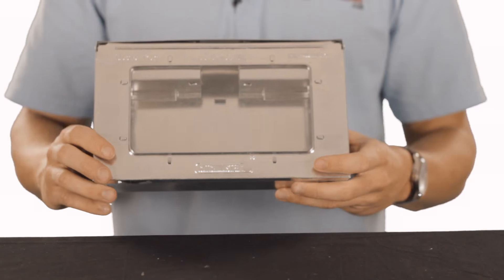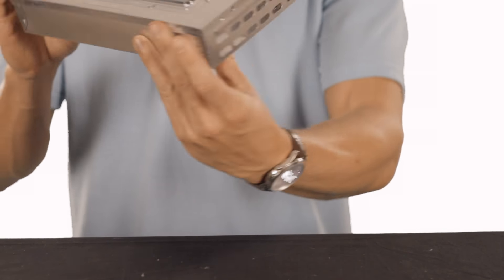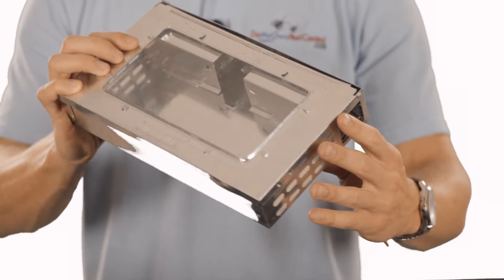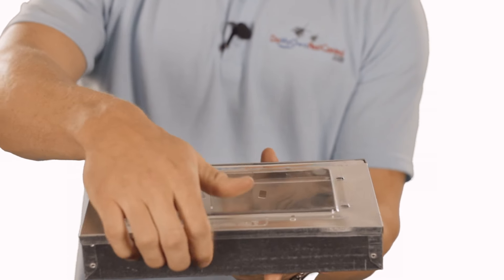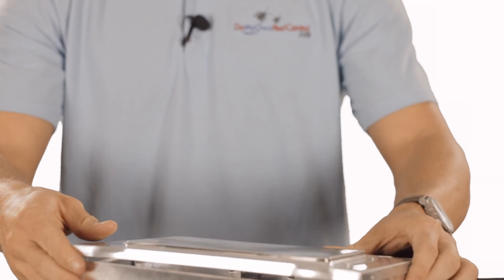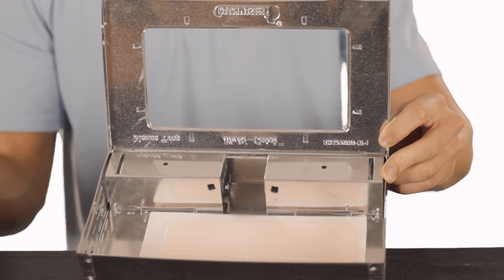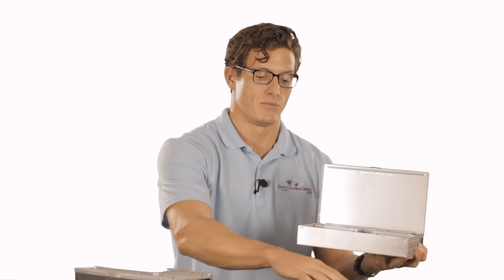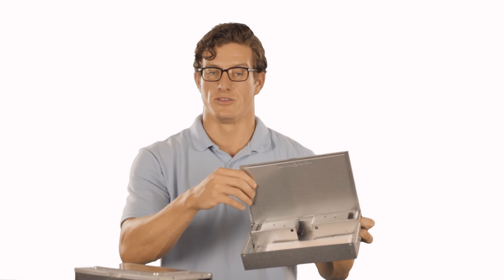How to Use the Catchmaster 612 Multi-Catch Mouse Trap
This video will demonstrate how the Catchmaster Multicatch Mouse Trap works and how to use it. Same product as the popular Victor Tin Cat Mouse Trap, for less! The Catchmaster Mouse Trap 612MC is a live-catch trap that is easy to use, catches up to 30 mice at a time, and requires no setting. Simply place the trap along a wall where mice like to travel and it is ready to go. Inquisitive mice will enter the trap, triggering a lever that will trap them in a holding area inside. They can get in, but there is no way out until you release them. Dimensions: 10.25 in x 6.25 in x 1.75 in. Note: The glue board in the trap shown in the picture is sold separately. If you would like to put glue boards in your catchmaster trap, we recommend that you purchase Trapper LTD Glueboards.